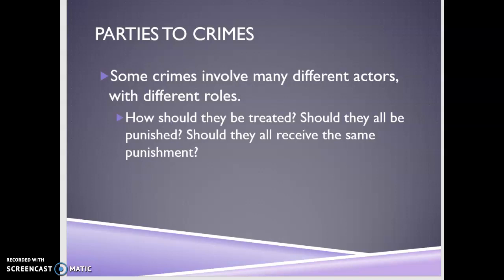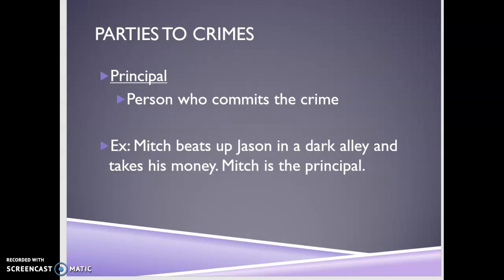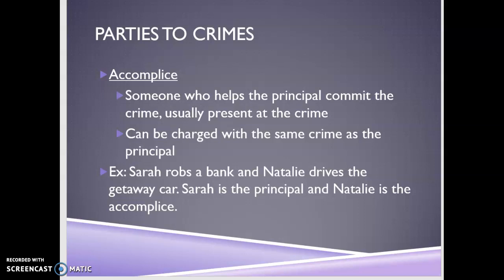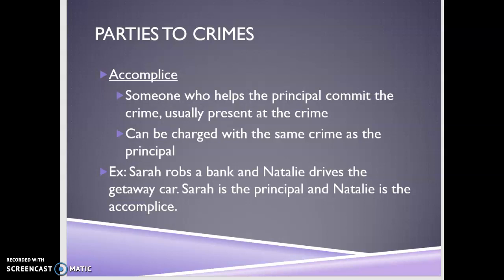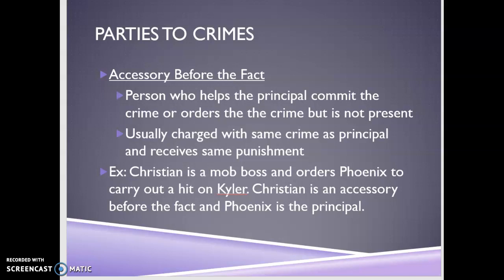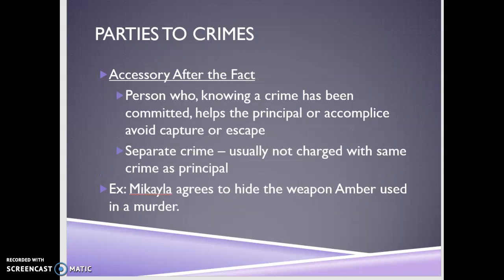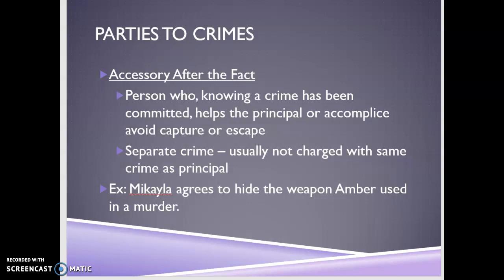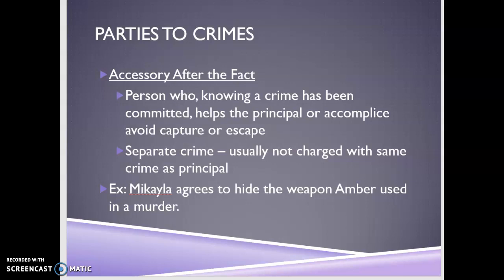Law 1 Video 2 - Parties to a Crime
Principals, Accomplices, Accessory Before the Fact and After the Fact